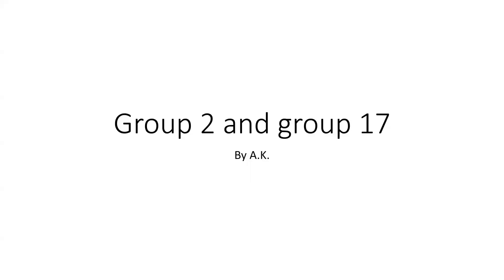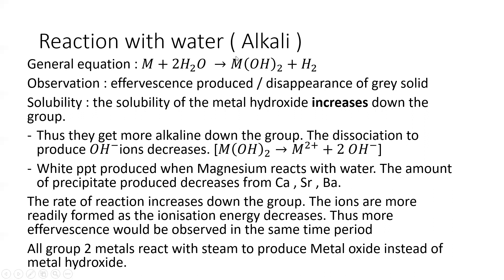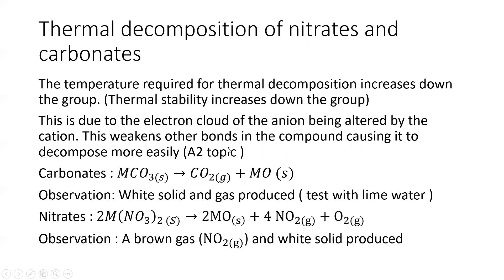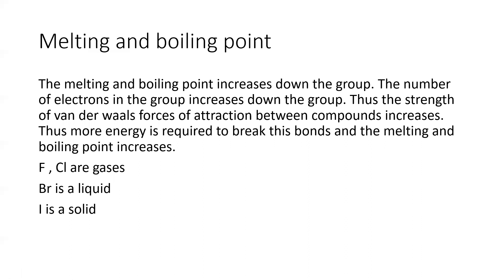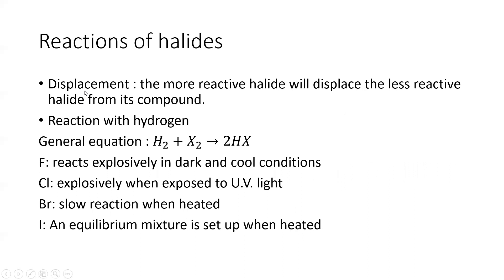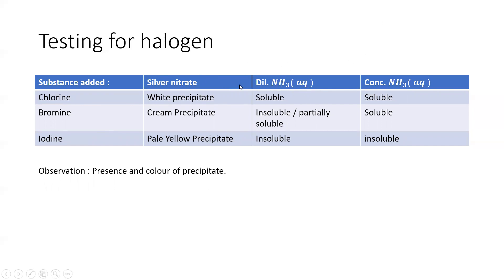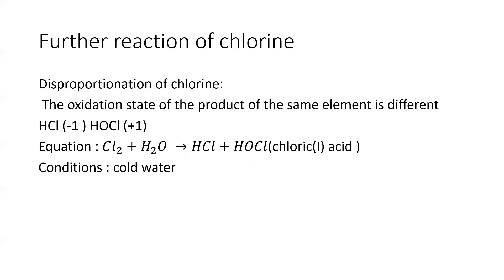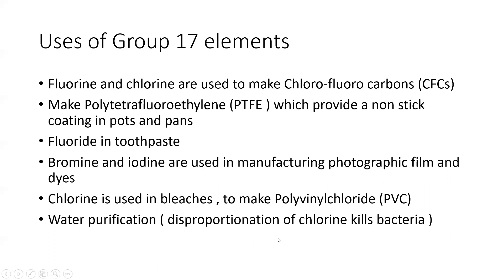[CIE 9701 Chemistry] Group 2 and Group 17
A short revision guide for CIE As/A level chemistry guide. We will be putting up a video series for you to use when revising and to quickly catch up on your chapters.
We hope to make learning chemistry easy and enjoyable. Please let us know about any suggestions , opinions , and please feel free to give us feedback in the comments section.
- A.K.